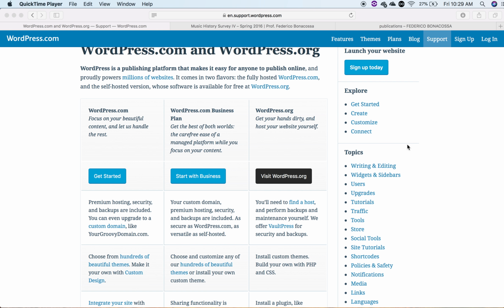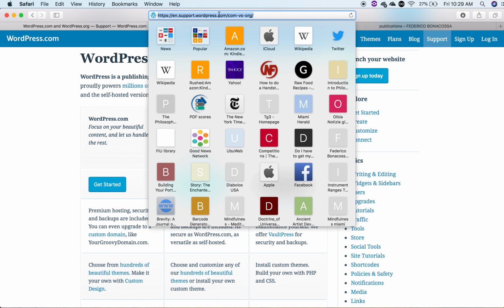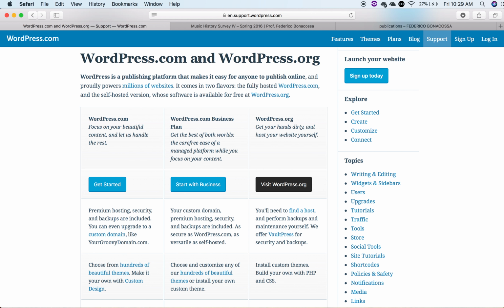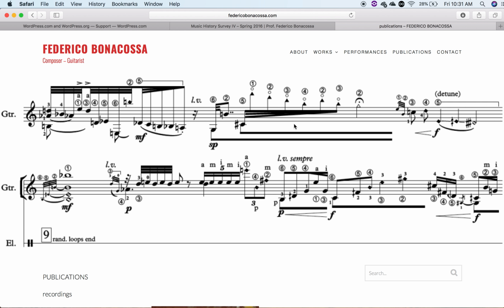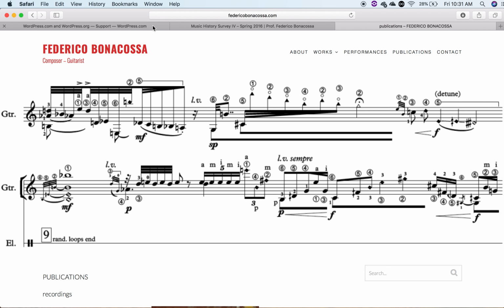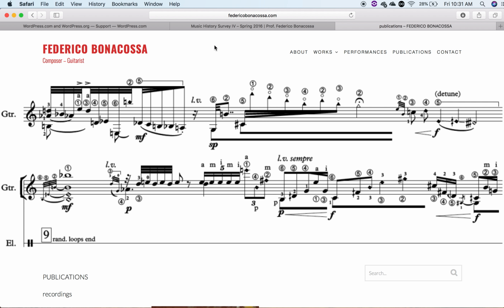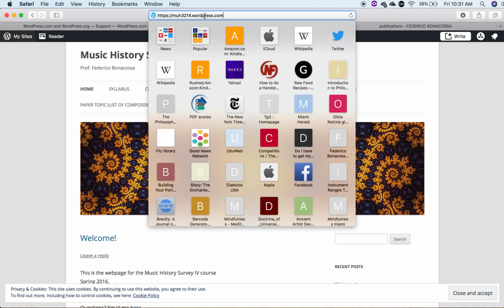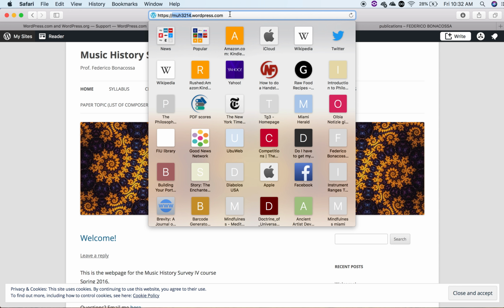module11 video2 intro to wordpress